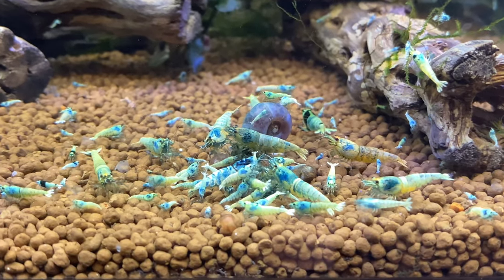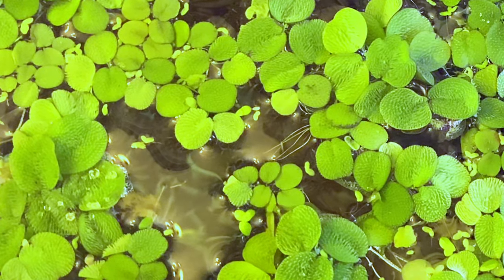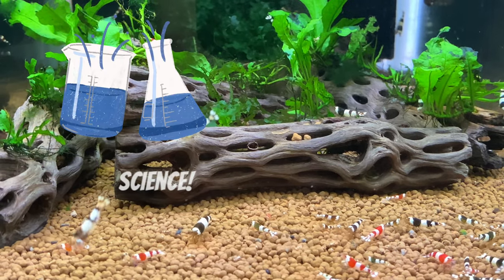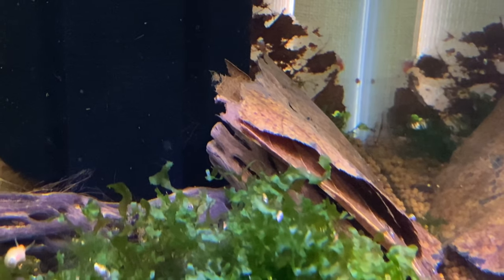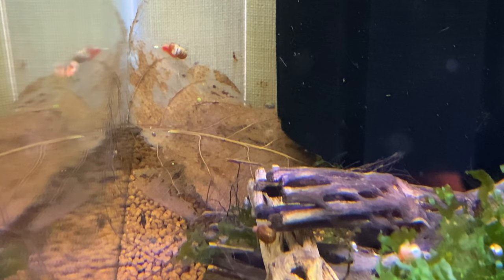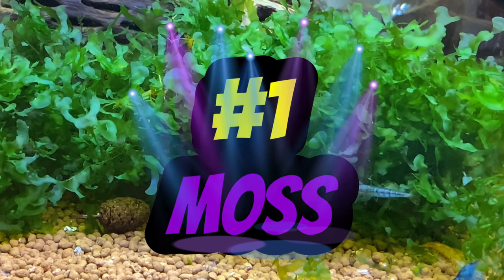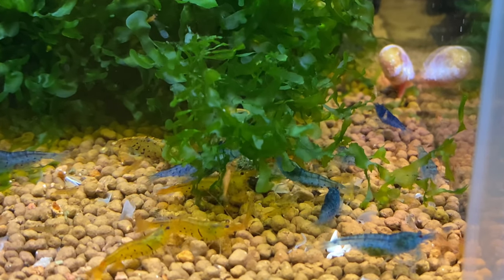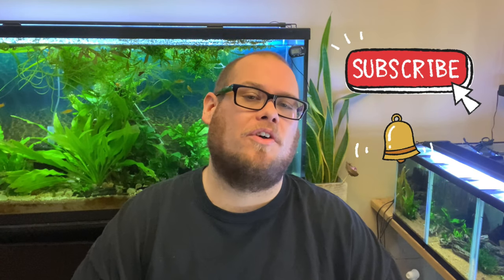Top 5 Shrimp Tank Must Haves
These are my top 5 recommended things in any shrimp tank!

Shrimp tanks are a mini ecosystem that requires lots of components to function optimally.

Follow these tips and must have items and you will be well on your way to breeding thousands of shrimp.